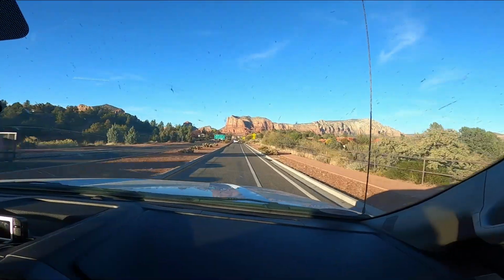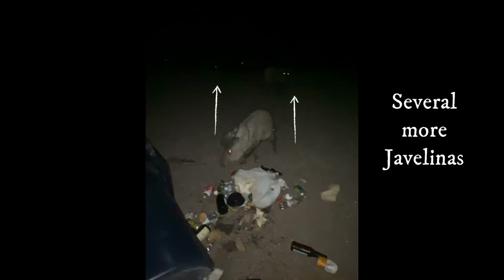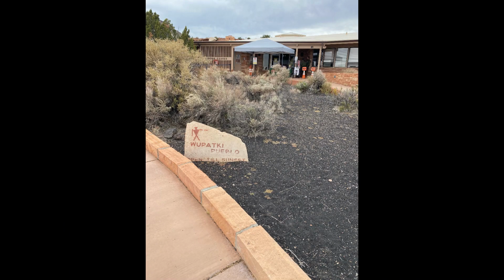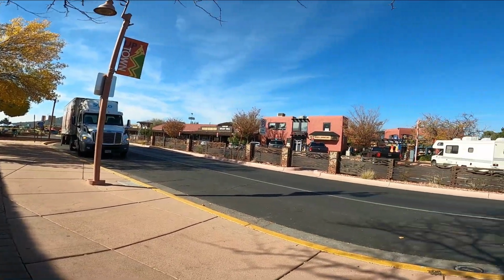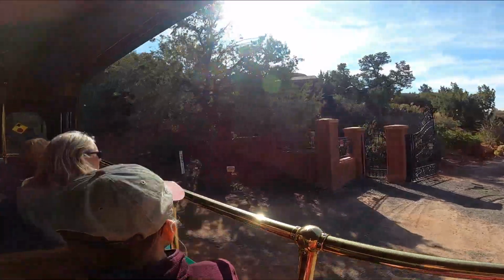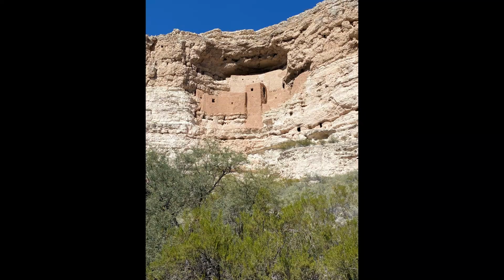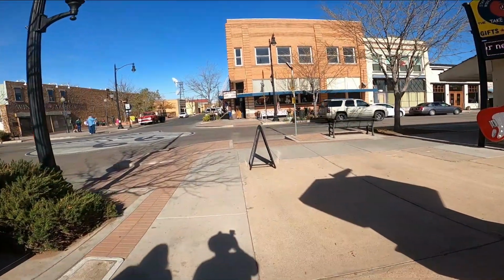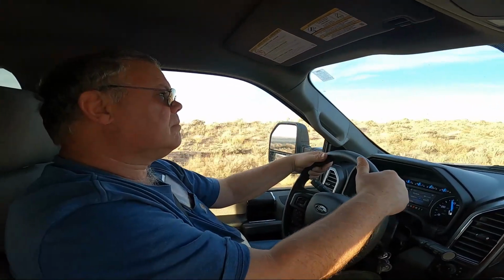Sedona Northern Arizona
Sedona AZ, Sunset Crater Volcano, Javelinas in our Trash, Winslow AZ, Petrified Forest,